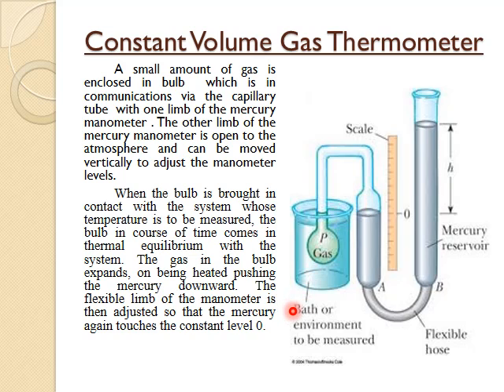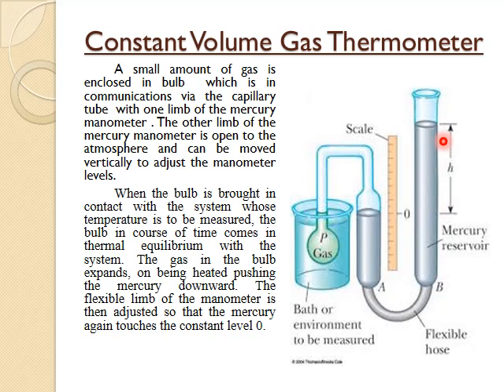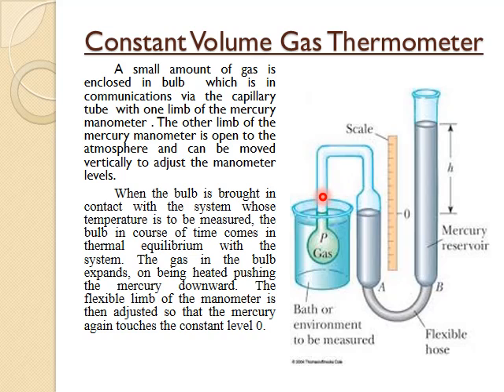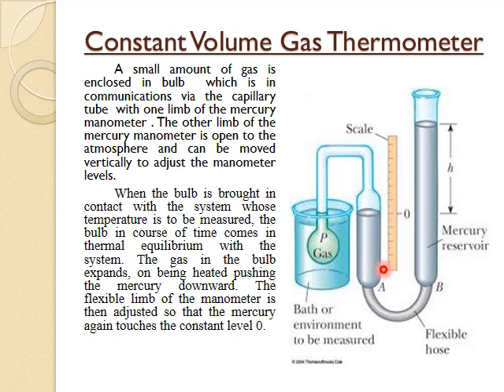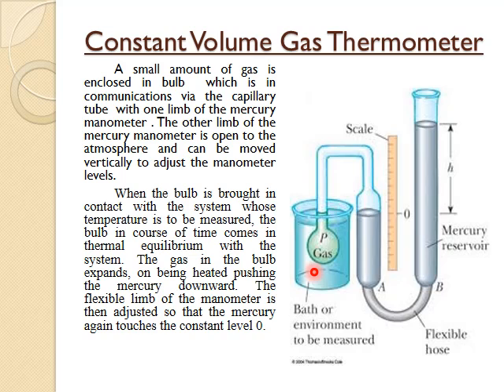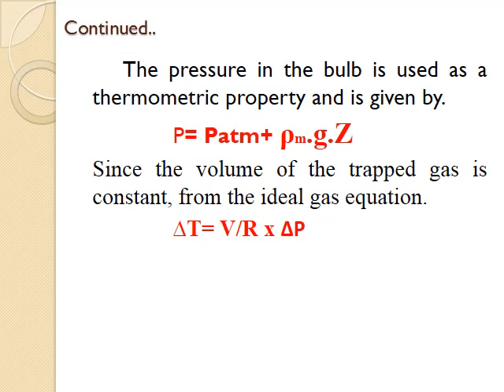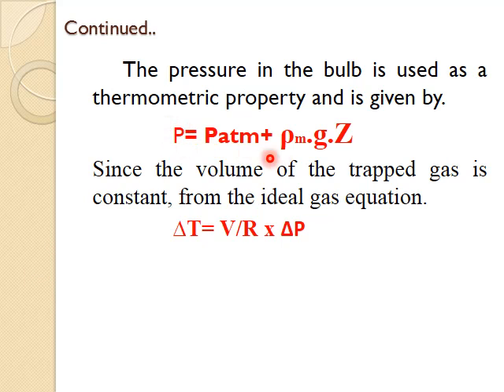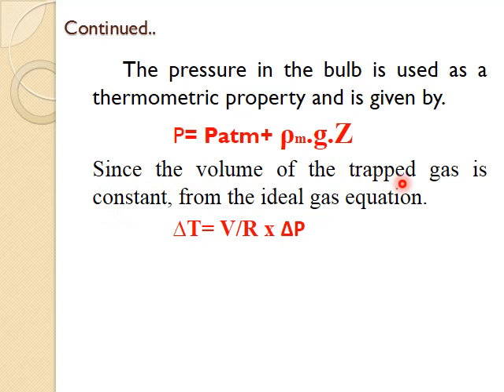TD class 18(constant volume gas thermometer)